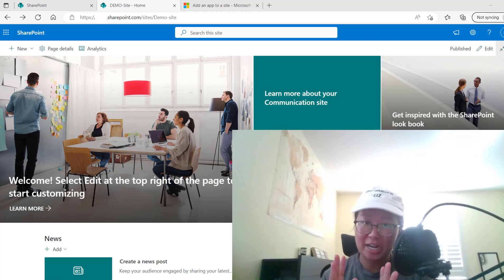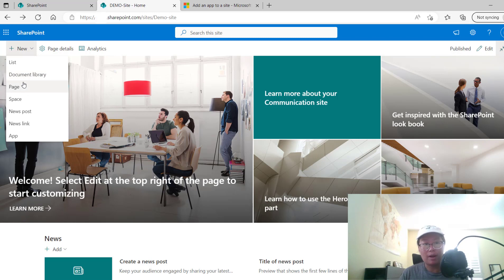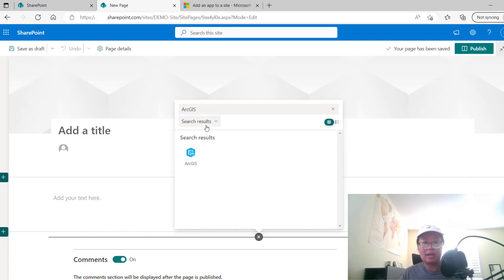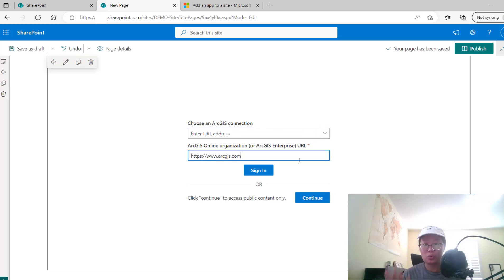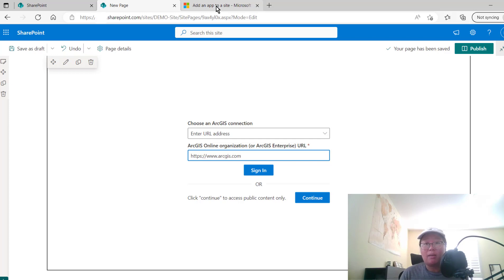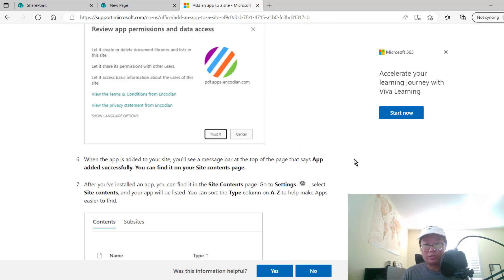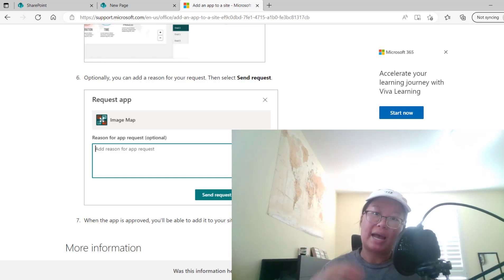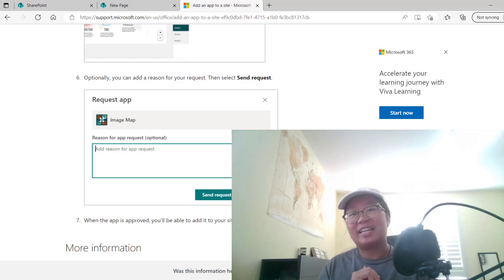ArcGIS For SharePoint - Let's Get Started!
Let's begin with adding the ArcGIS for SharePoint app inside of a demo site. Here are some resources to get you started. Feel free to let me know if there are any questions in the comments section below~